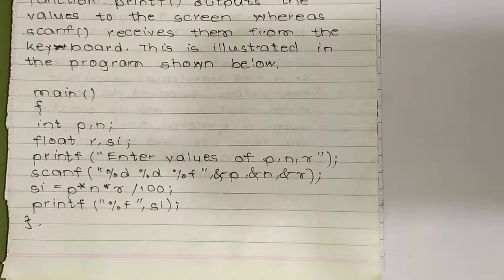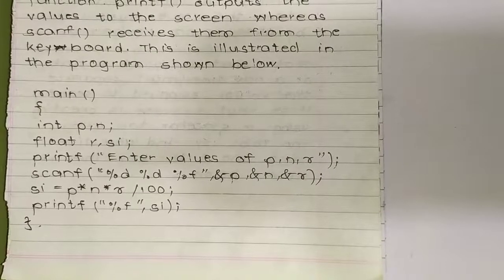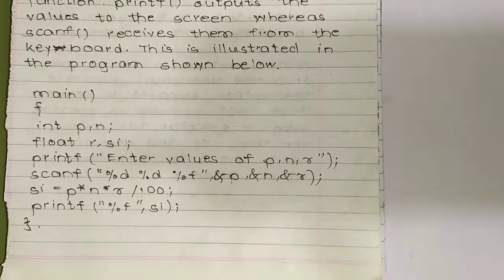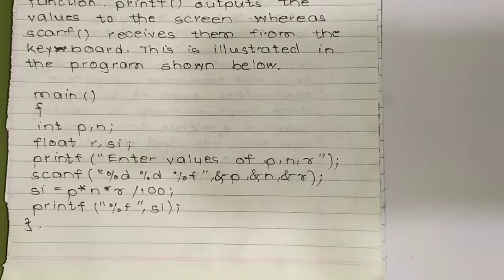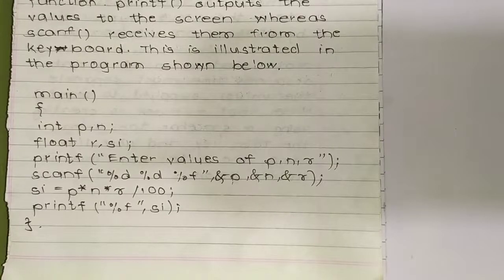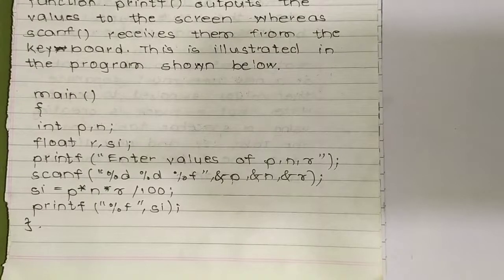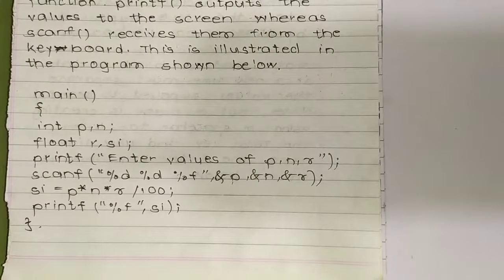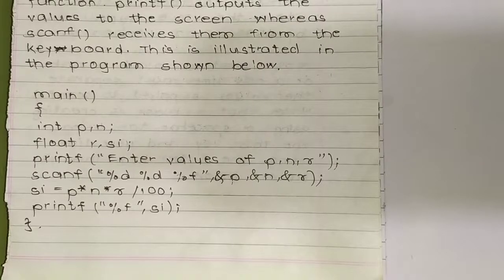c programming (receiving input) | digital library